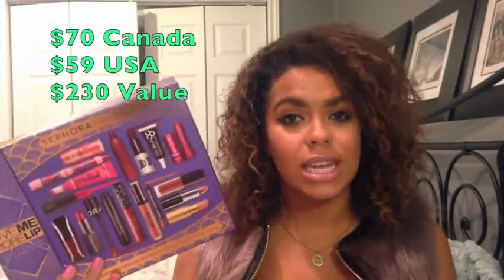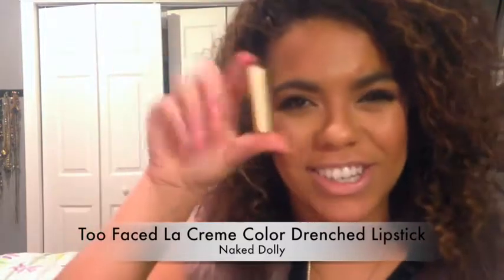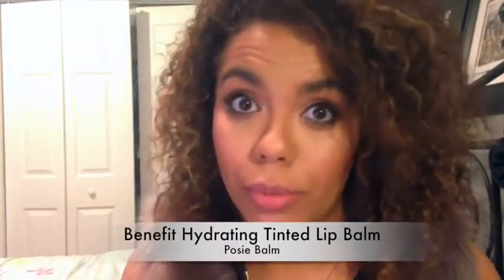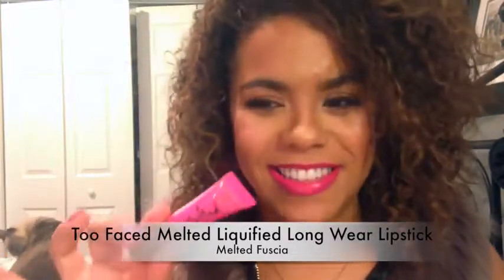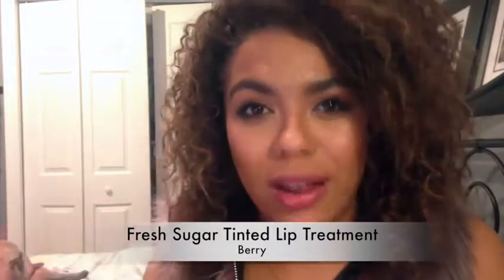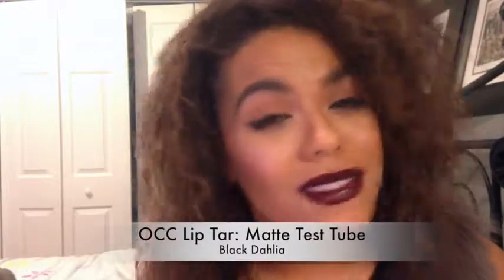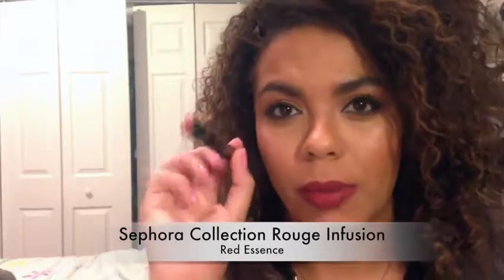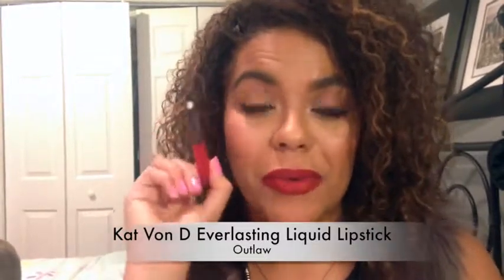Sephora Favorites Give Me More Lip : Lip Swatches & Review| samantha jane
Products Mentioned:
Sephora Gimme More Lip Gift Set